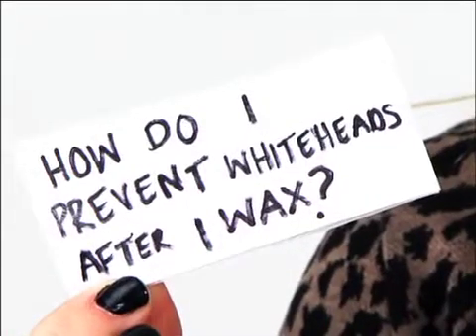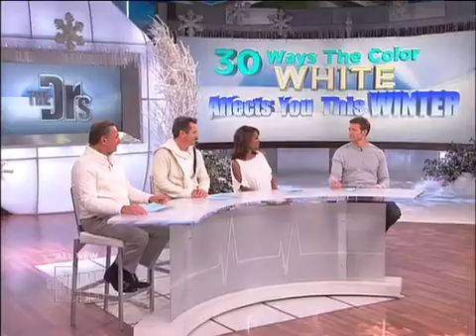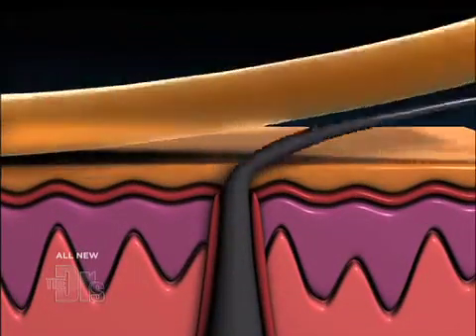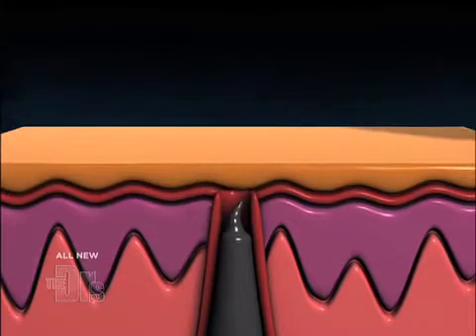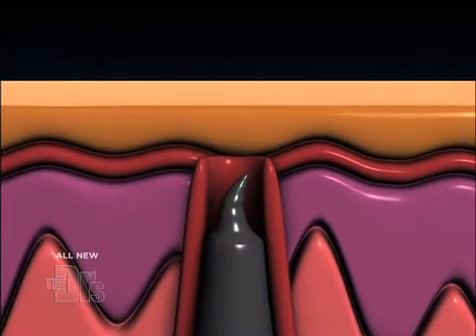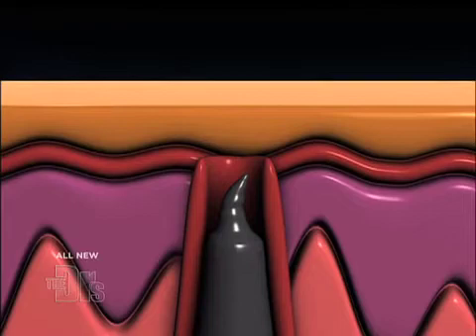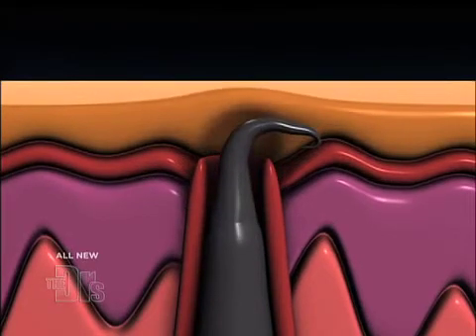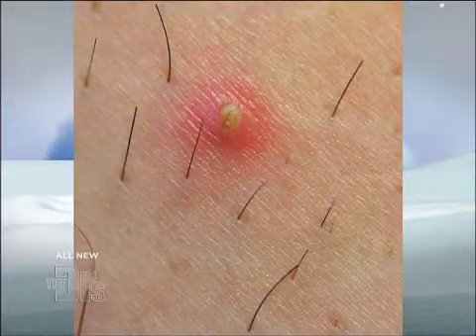Prevent Whiteheads After Waxing Medical Course